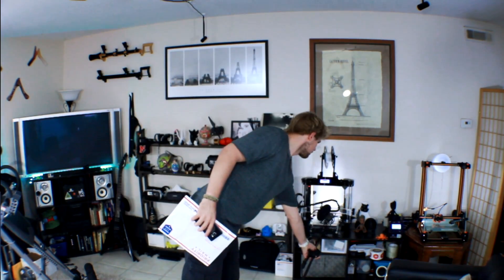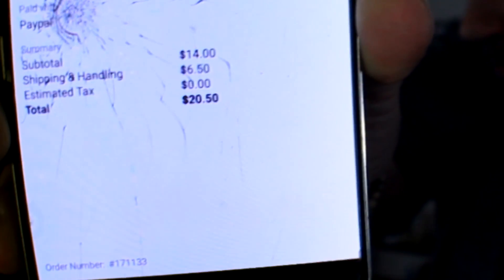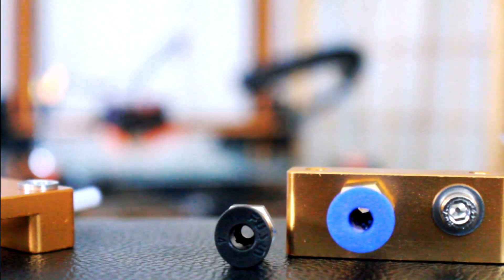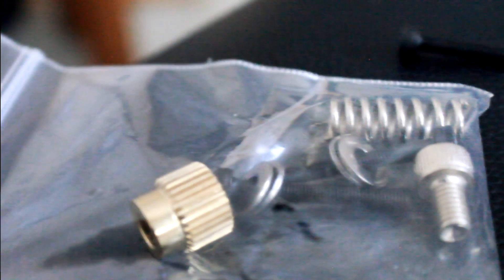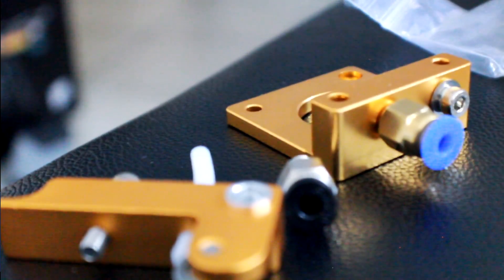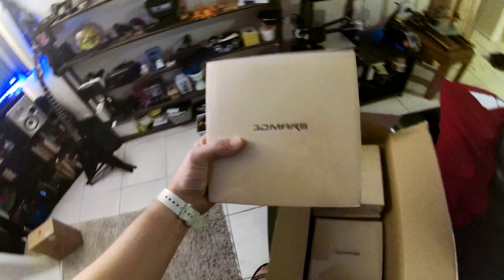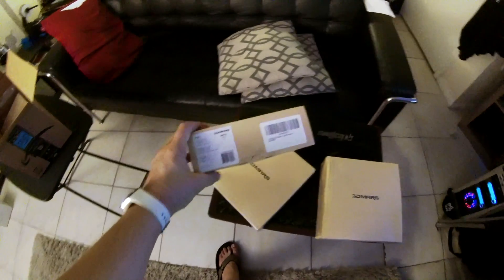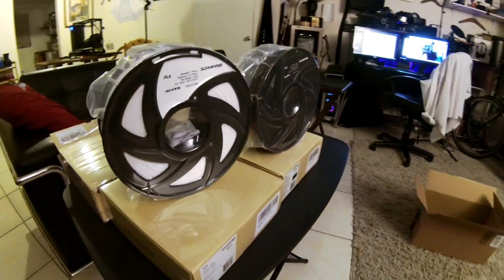✔ CR-10 Replacement MK8 Extruder Aluminum Drive Feed | MacEwen3D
Since the last video I only showed off a few upgrades, I wanted to make sure I tested the new add-ons thoroughly before making this video. I can now say the stabilized upgrade is AWESOME! I feel much more confident in my prints as well as for the longevity of the printer with the added pieces.

I've also added the fan attachment to the nozzle which not only looks cool but makes my prints cool ASAP!

Lastly, the Octopi Addon is now a must for me just as much as having lights on the printer. I think both are very effective to make a 3D printer an everyday easy to use tool!

FILAMENT DEALS*